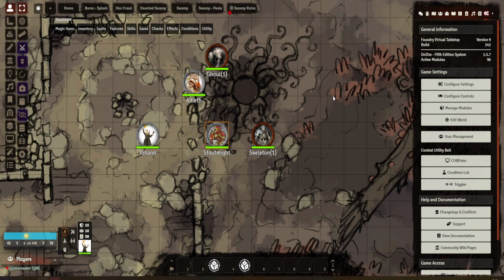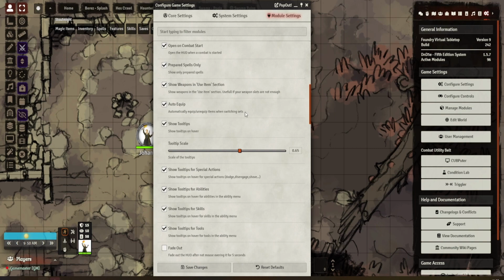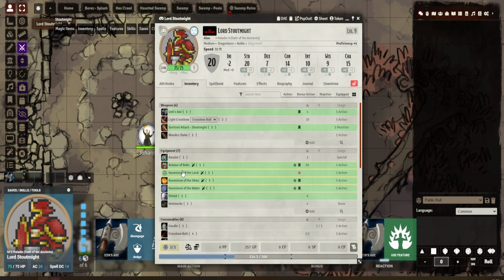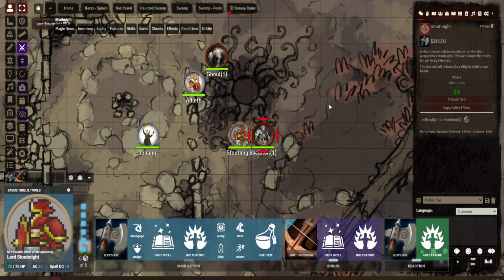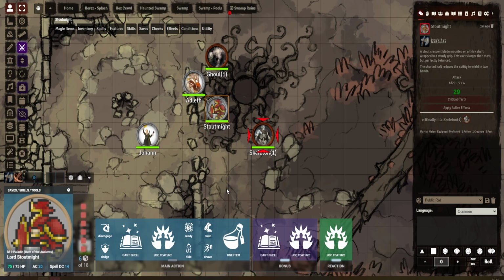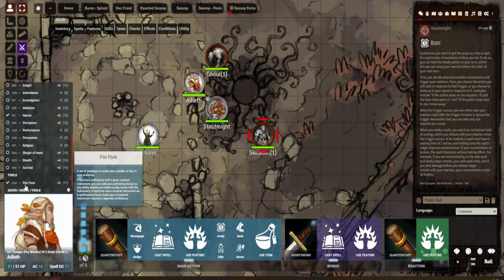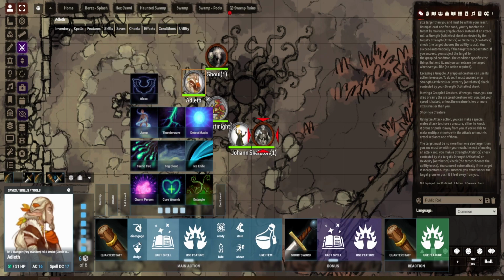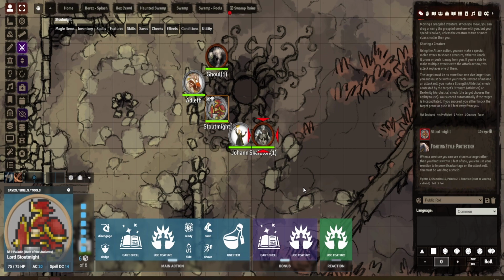Foundry VTT - Module Review - Argon's Combat HUD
In this video I give my review of the module - Argon Combat HUD.

Check it out for details and to see if it is worth adding to your Foundry VTT games!

𝐌𝐮𝐬𝐢𝐜
Title music: Skaga by Alexander Nakarada